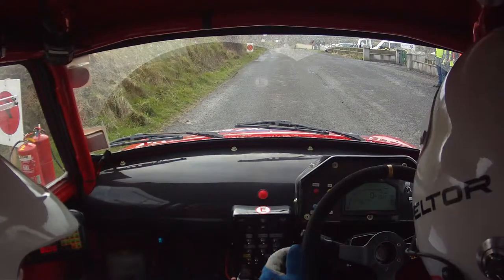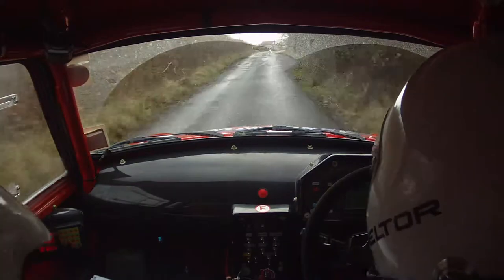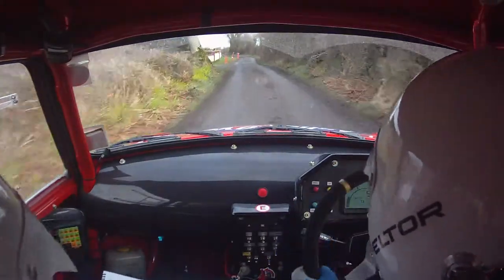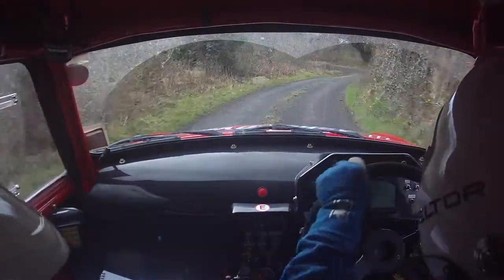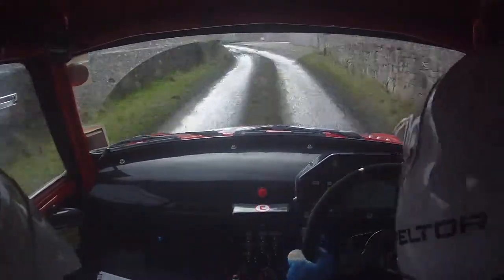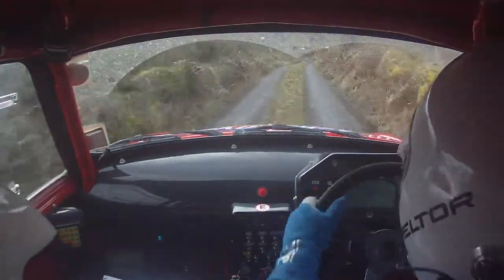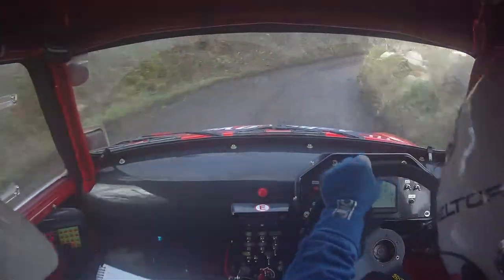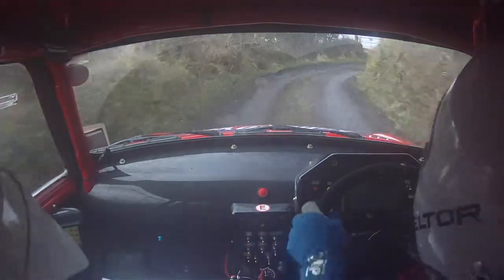Mayo Stages Rally 2014 SS3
Lloyd Hutchinson and Willie Fitzpatrick on a very slippy SS3 during the Mayo Stages Rally 2014. On their way to another dominant class win!